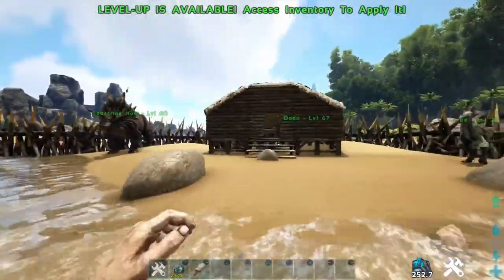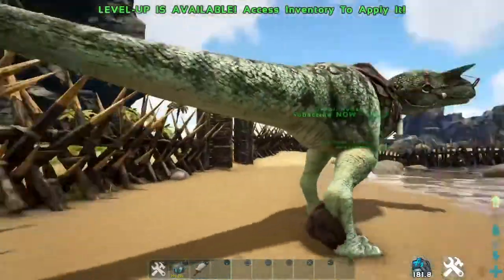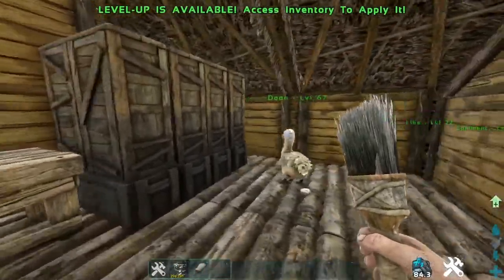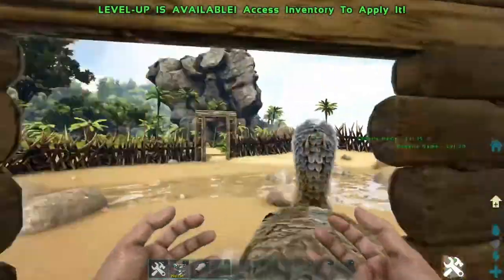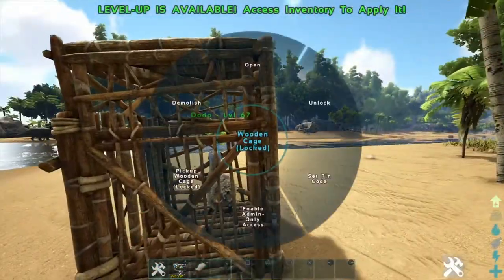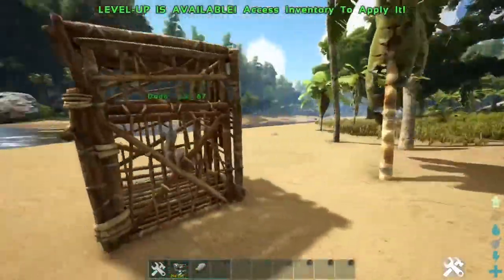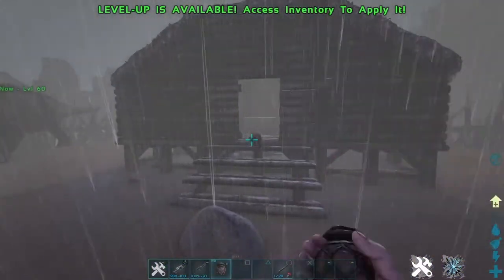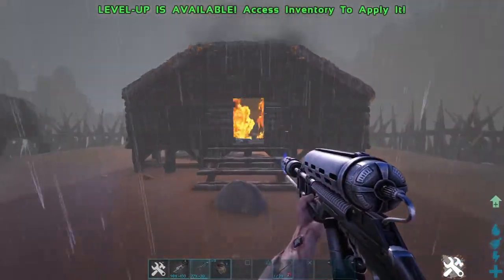Ways to mess with your friends in Ark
A lot of different ways to mess with your friends in ark survival evolved